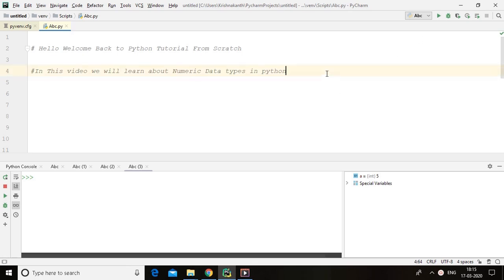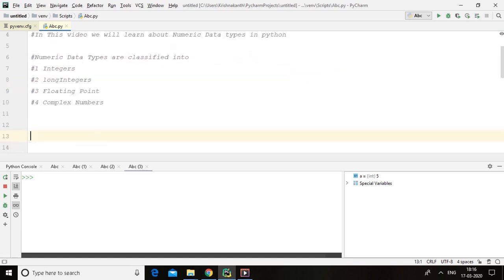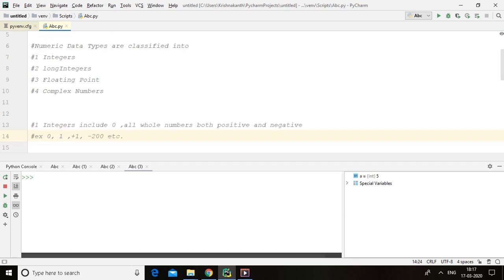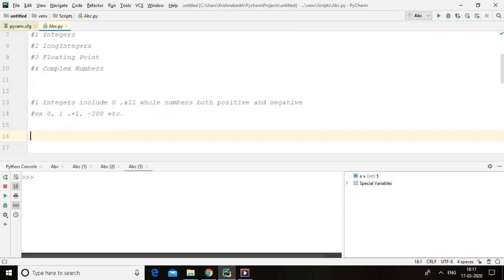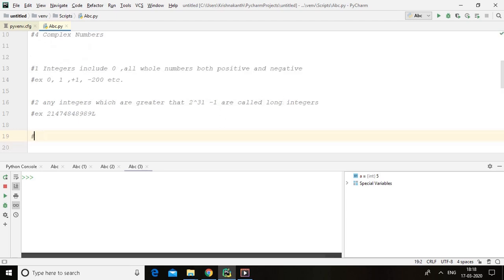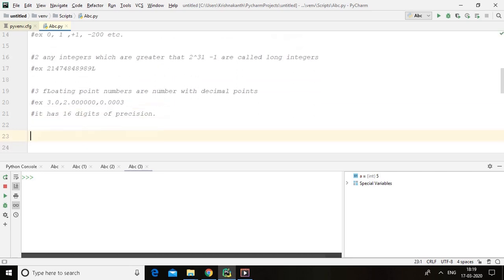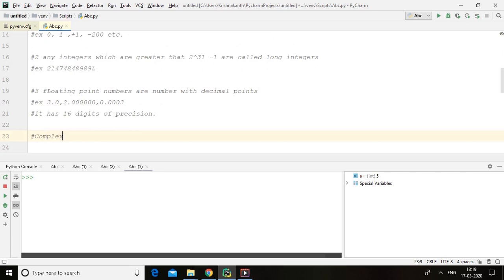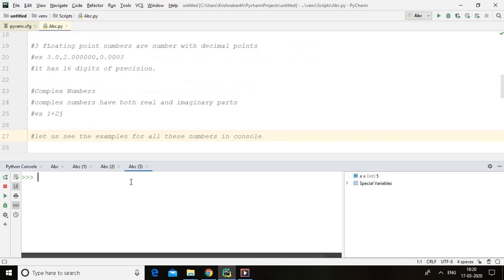#4 Python Tutorial From Scratch | Numeric Data Types